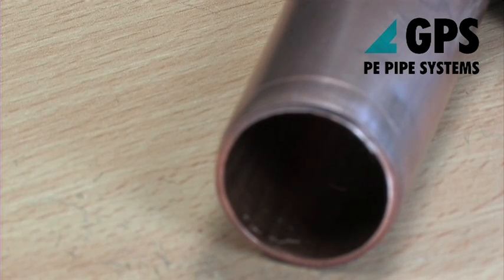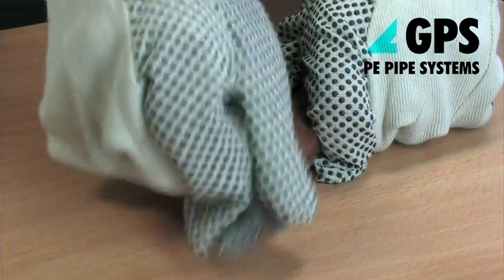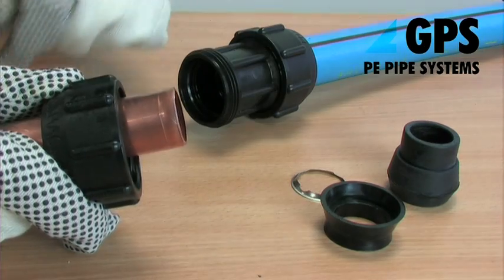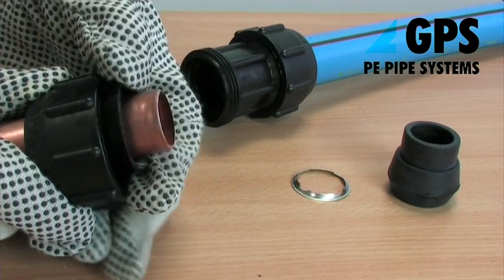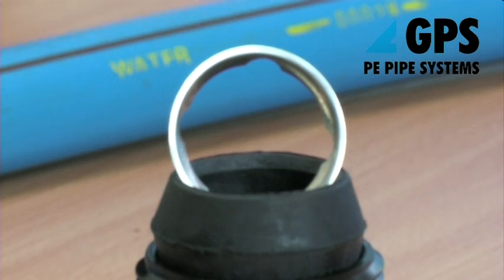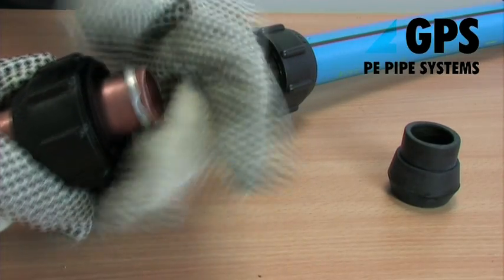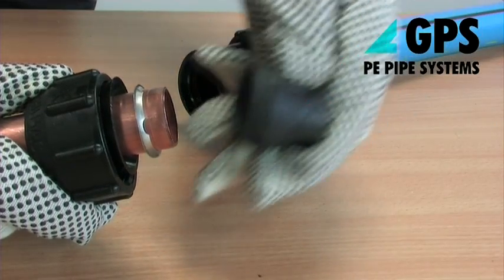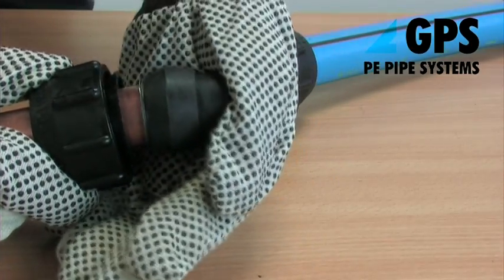How to joint Protecta-Line PE barrier pipe and copper pipes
Protecta-Line to copper jointing technique.